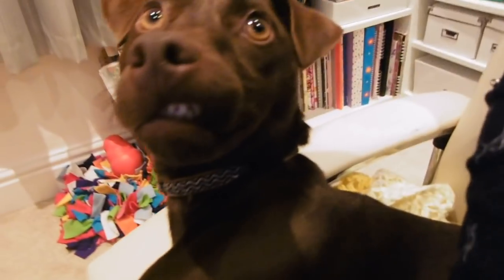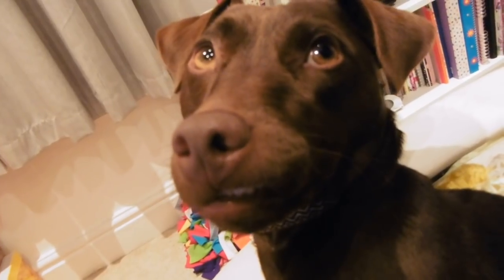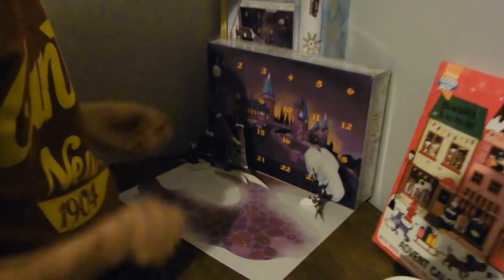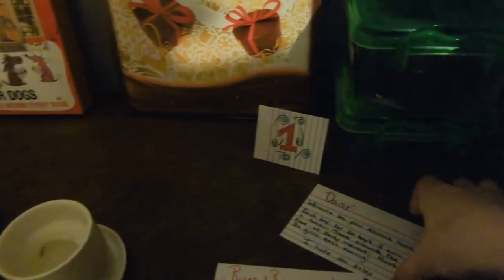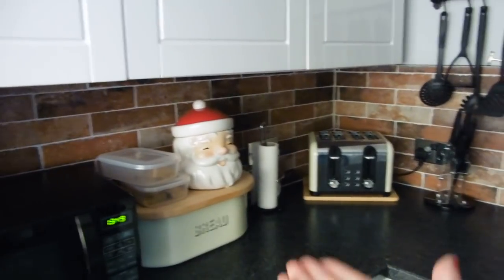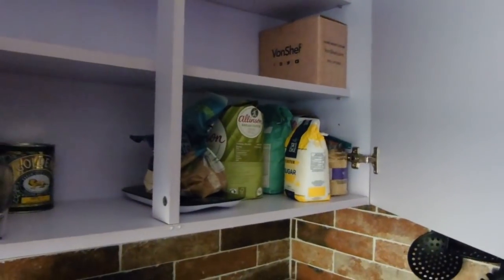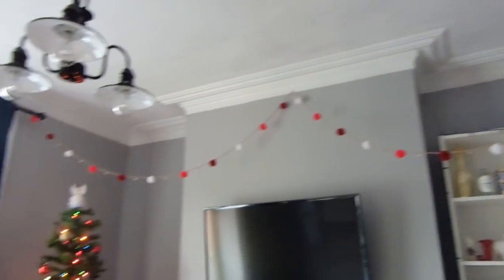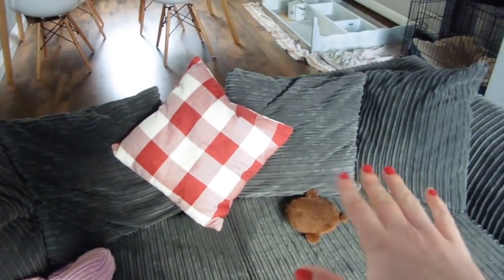I'm Doing Vlogmas? & Decorating the House! | VLOGMAS 1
↓↓↓ MORE INFO BELOW ↓↓↓

I'm really looking forward to Christmas this year, and I'm excited to be recording what we get up to each day!

- Daisy X

► FAQ ◄
● I use a Canon EOS 700D to record my main videos, and a Lumix TZ55 for my vlogs.